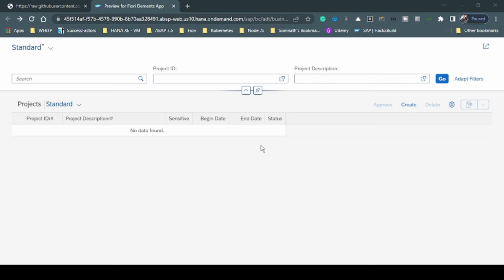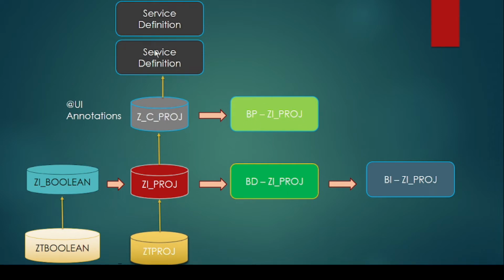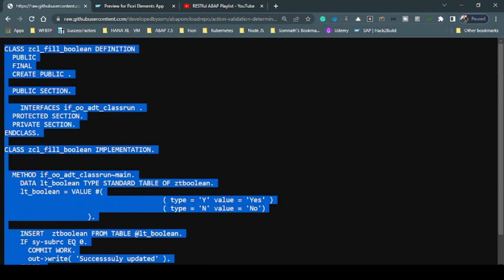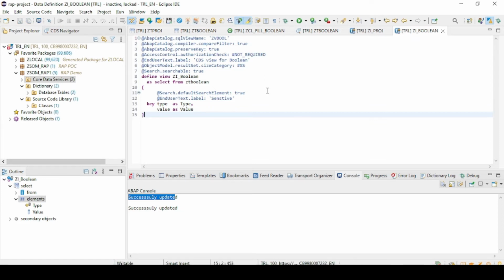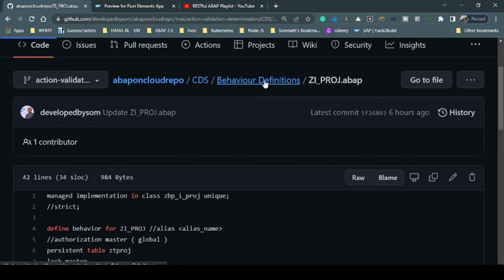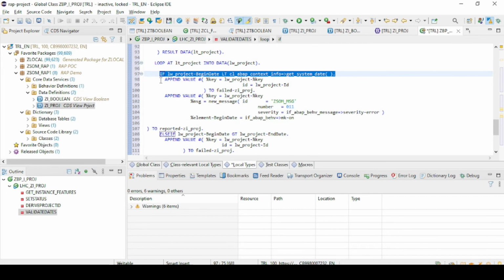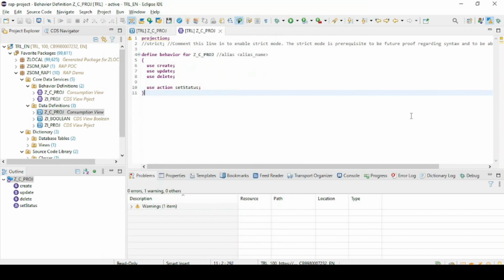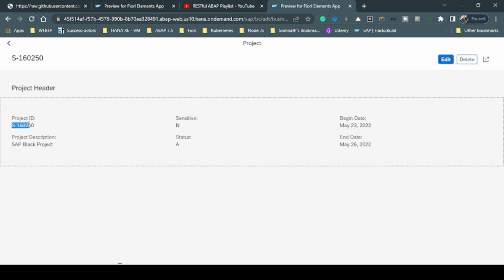ABAP on Cloud | RESTful ABAP | RAP | Action - Validation - Determination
branch name: action-validation-determination

ABAP on cloud, ABAP on cloud tutorial, Restful ABAP, RAP, Action, Validation